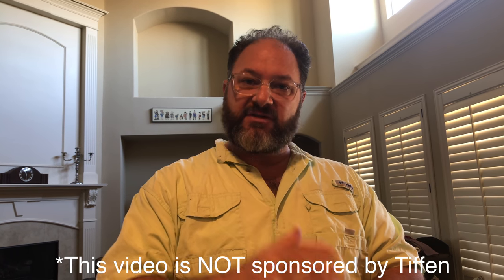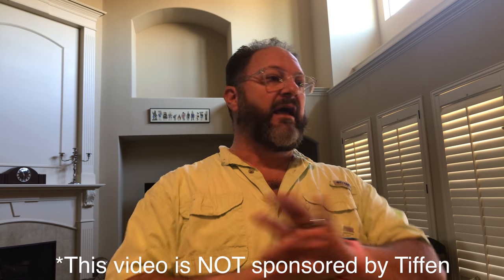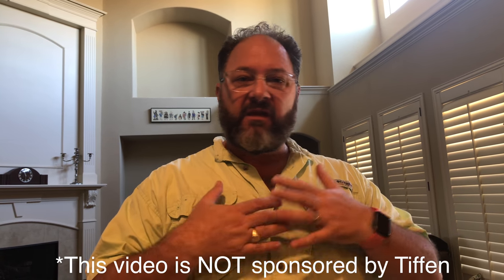STEADICAM VOLT iPhone 7 PLUS Side-By-Side TEST // Tech Review 002.1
In a follow-up to my review from last week on the Tiffen SteadiCam Volt, here is the side-by-side comparison of the SteadiCam Volt with an iPhone 7 Plus versus a hand-held iPhone 7 Plus.

Interested in a SteadiCam Volt? Pick one up here from Amazon

Vlog Lens
Primary microphone
Tripod 1
Tripod 2
Bendy tripod
LaCIE Hard Drive